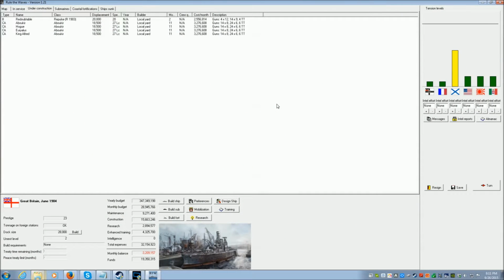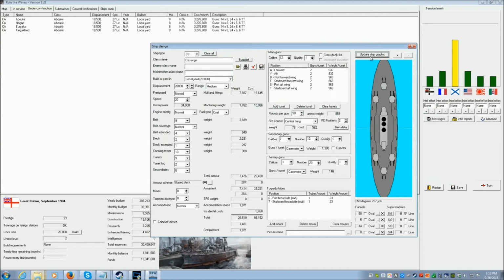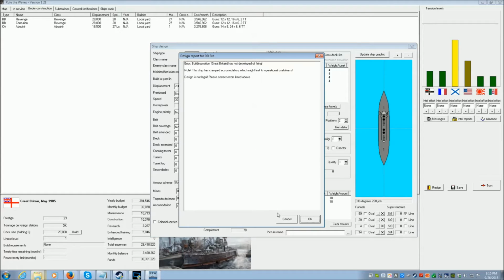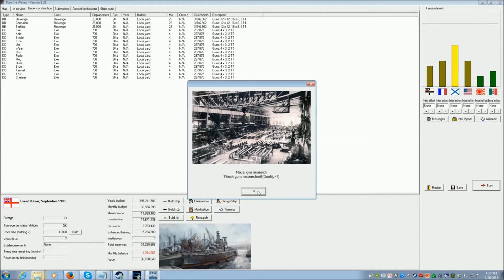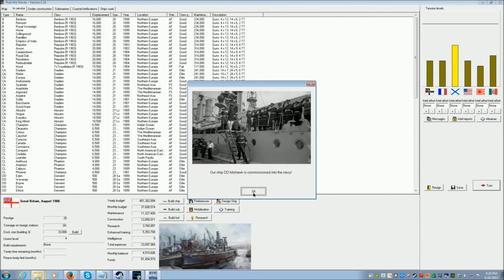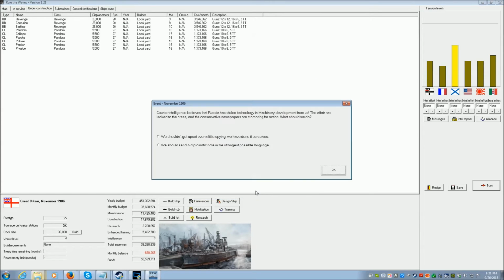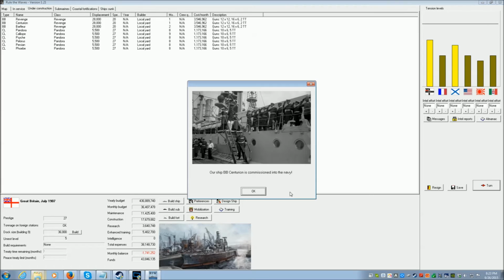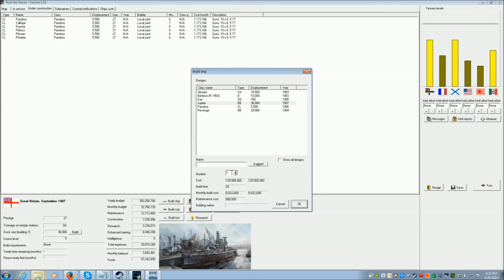Rule the Waves as England Our first true BBs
Our first true battleships go into production.

Rule the waves a deceptively simple looking game but is quite deep and complex. Yea it looks a bit basic but this game is a about a bit more then eye candy.

If you do no like fleet simulators then this is not a game for you.